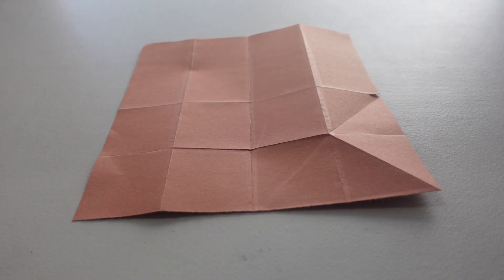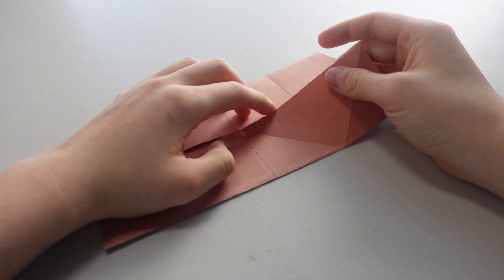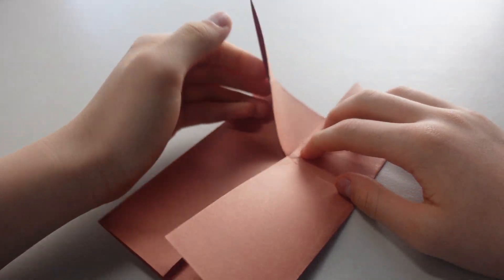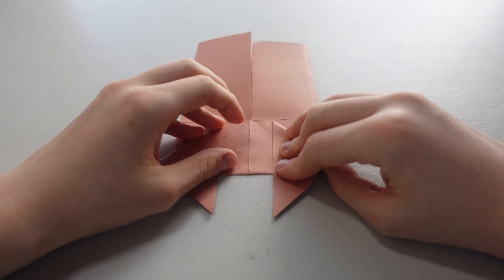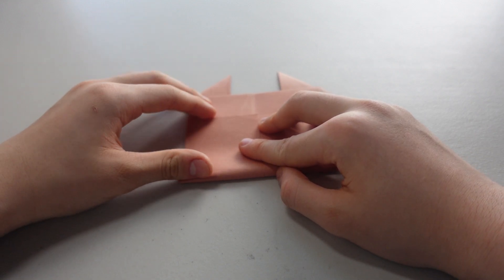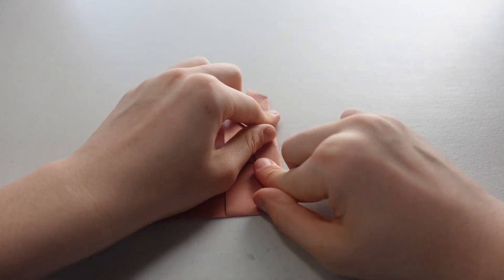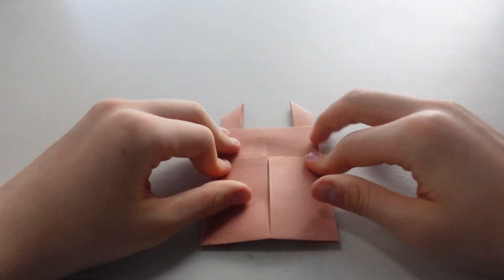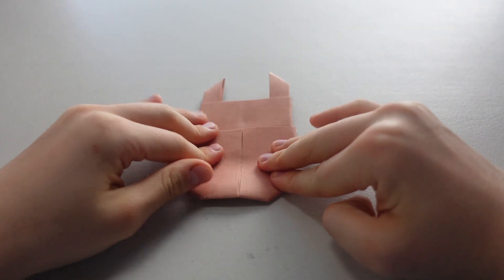Easy Origami Tutorials: How to make an origami Stag Beetle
Hello, my name is Andy Ahn, and this is a quick tutorial on how to make an origami Stag Beetle!